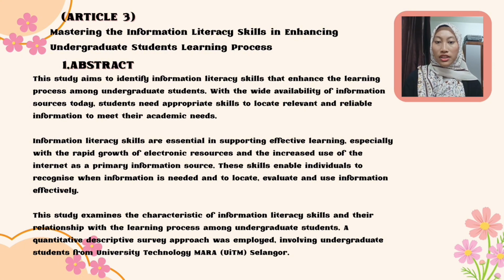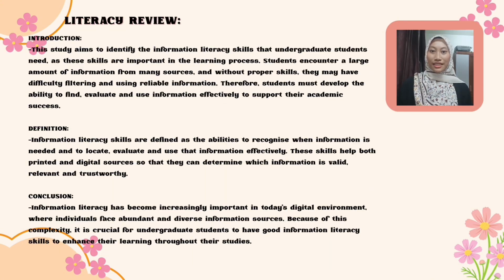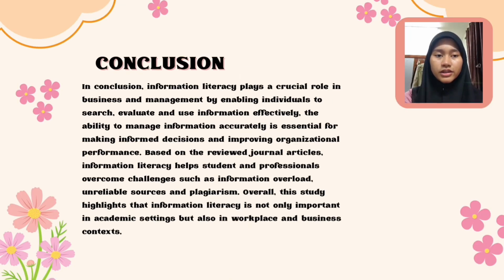OBM101 ASSIGNMENT REVIEW ARTICLE